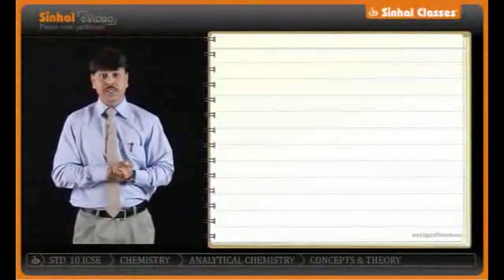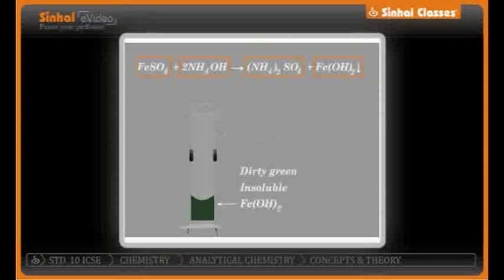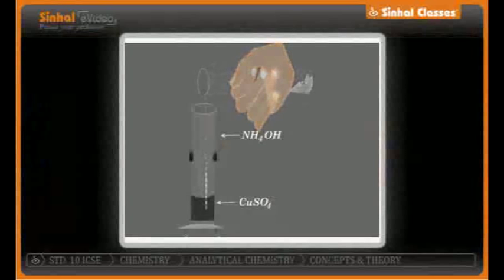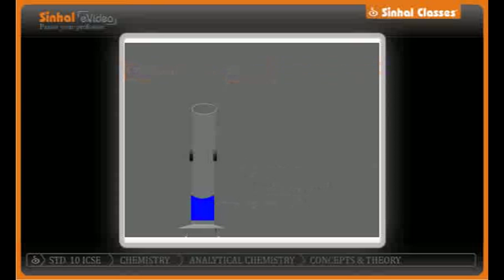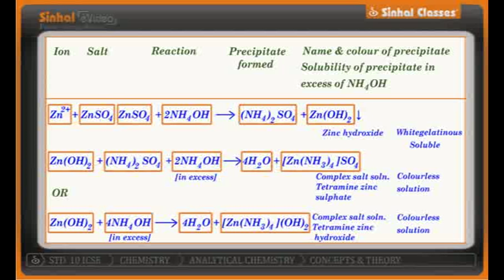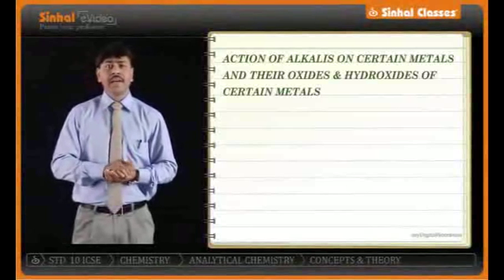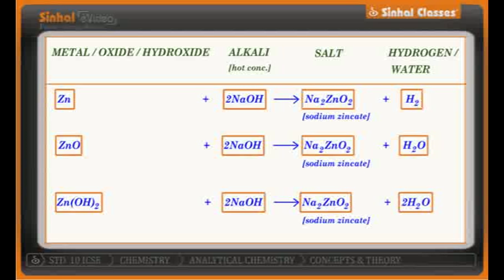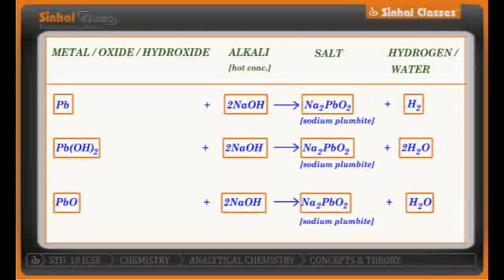analytical chemistry-2.avi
sinhal evideo